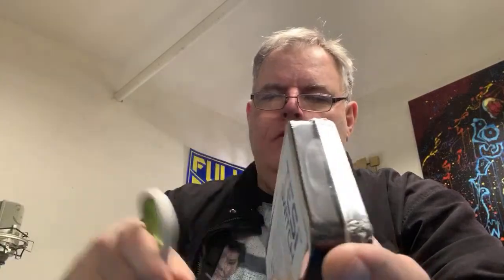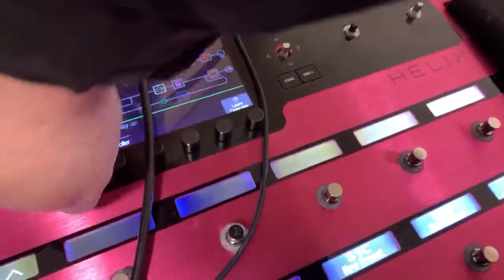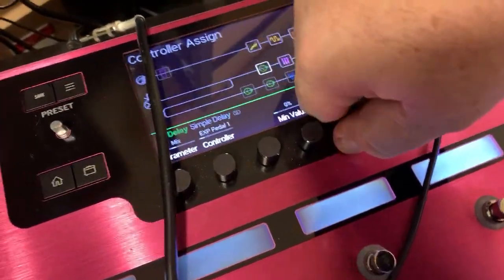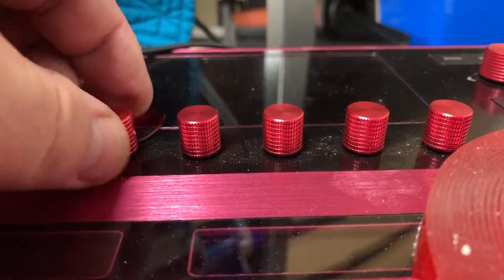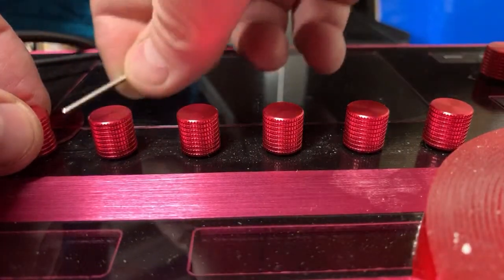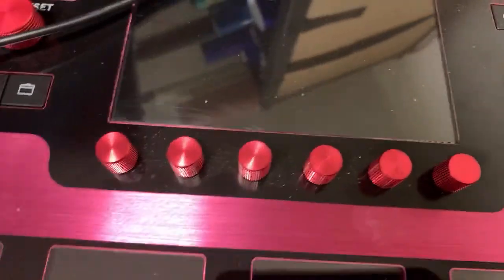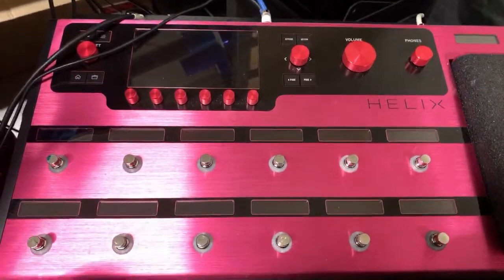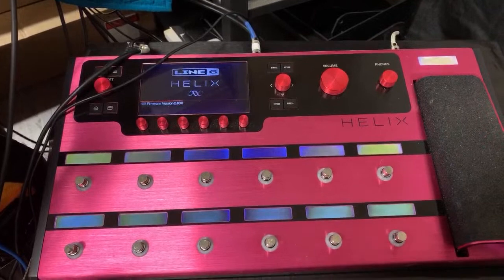TESI Switch - Line 6 Helix Knob Gift